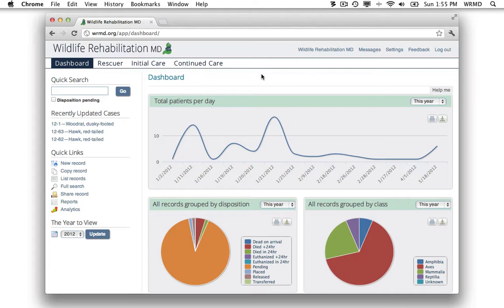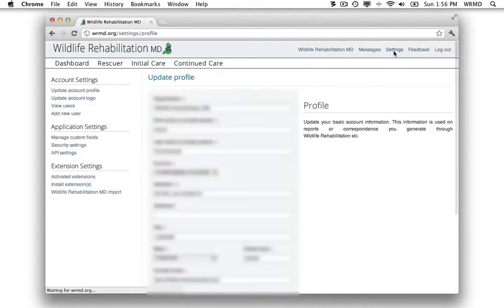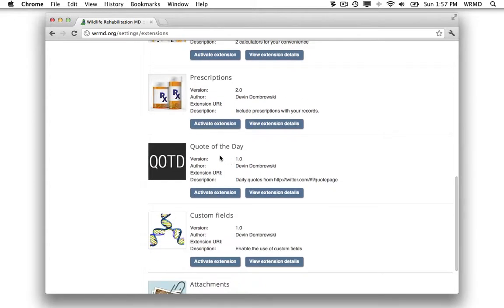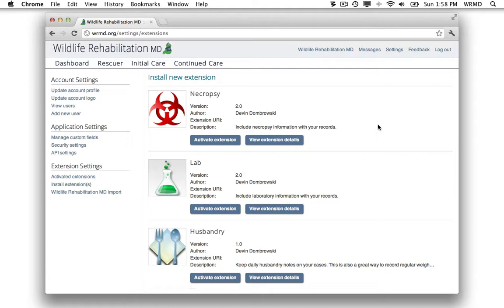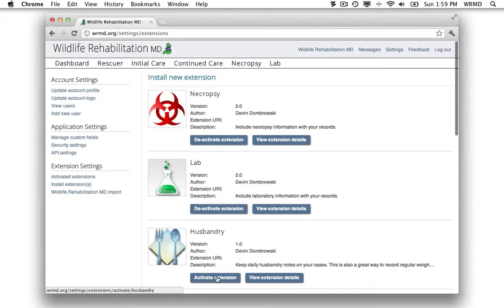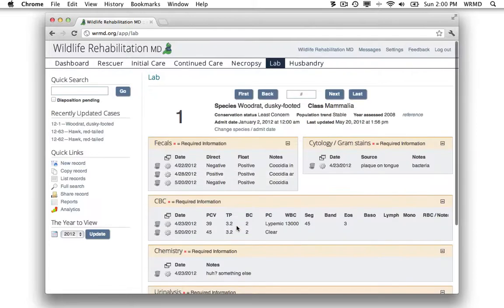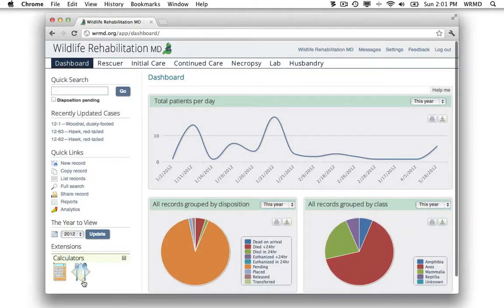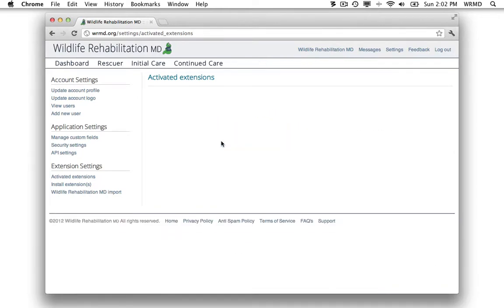Extending Wildlife Rehabilitation MD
This screen cast demonstrates how to extend the capabilities and benefits of Wildlife Rehabilitation MD.